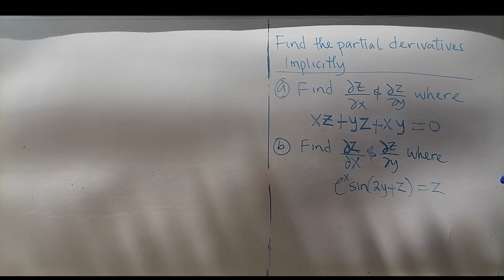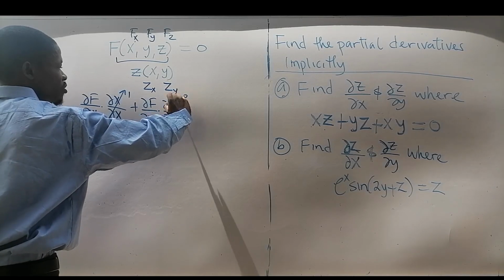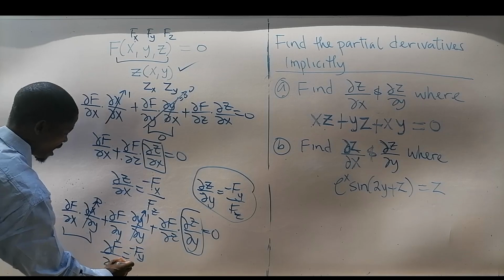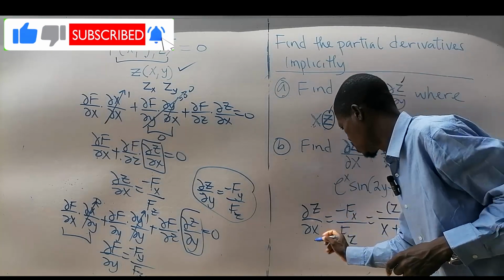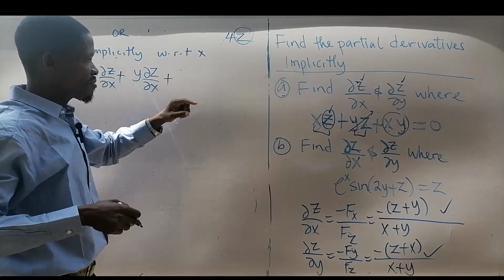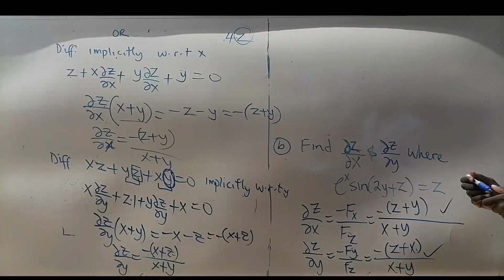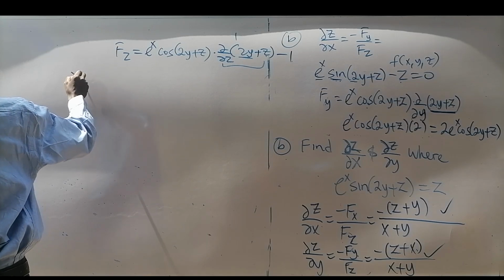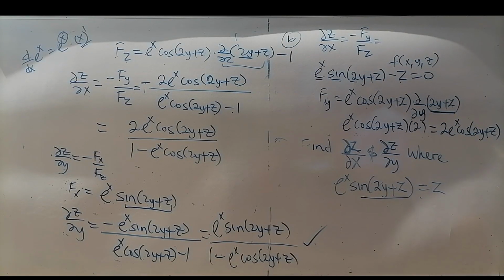Implicit Differentiation | Multiple Variables | Formula & Alternative Methods Explained |Calculus 3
This video, we tackle an implicit differentiation quiz question involving multiple variables, demonstrating both the formula method and alternative approaches step-by-step to help you master this important calculus concept. Perfect for students studying multivariable calculus, advanced calculus, or preparing for exams, this tutorial breaks down complex differentiation techniques into easy-to-understand parts, ensuring you build confidence in solving implicit differentiation problems with multiple variables. Whether you're refreshing your skills or learning new methods, this guide provides clear explanations and practical examples to boost your calculus knowledge.